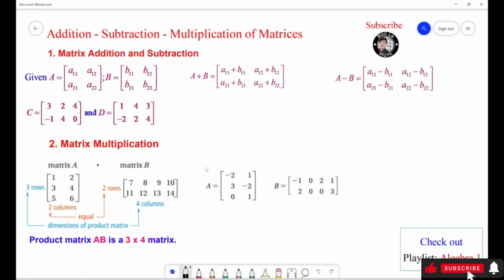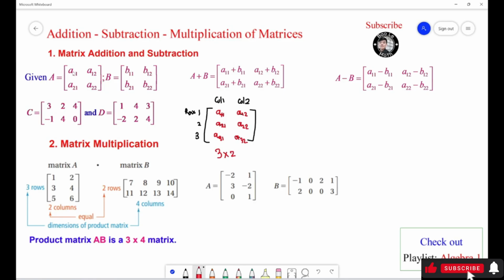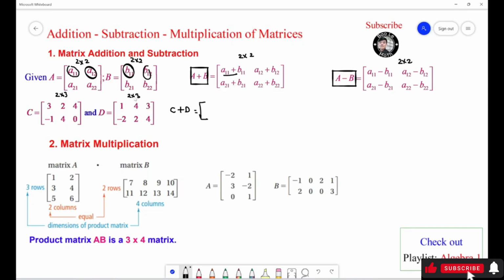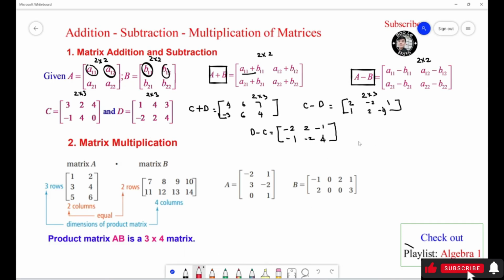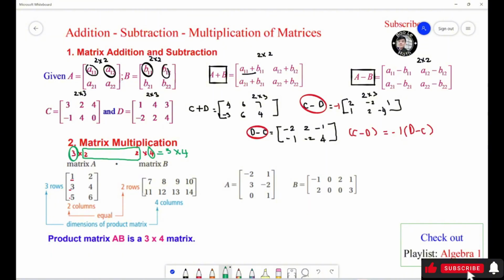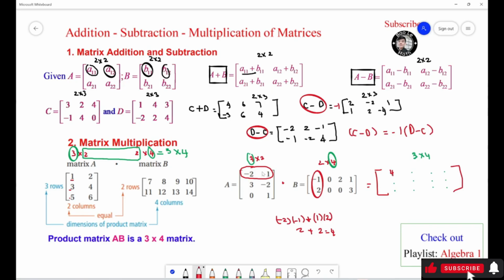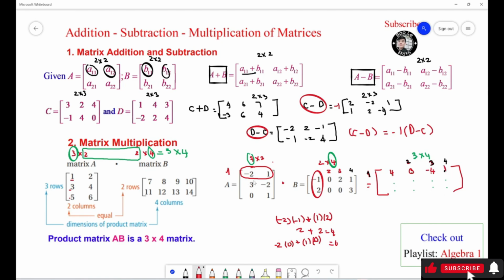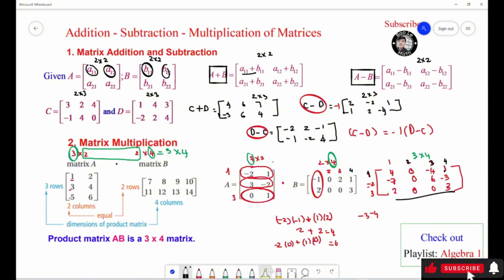Algebra 2 | Add, Subtract, Multiply Matrices — The Easy Way!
In this video, we will learn how to add, subtract, and multiply matrices. You’ll see how to perform each operation step by step, understand when matrix operations are possible, and apply these skills to real-world examples.